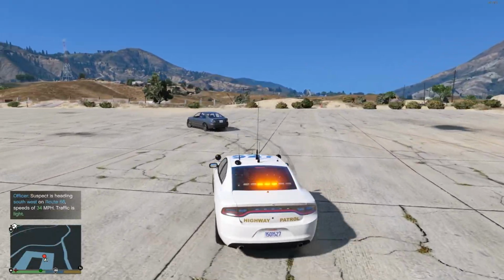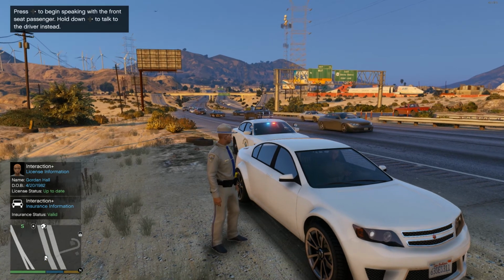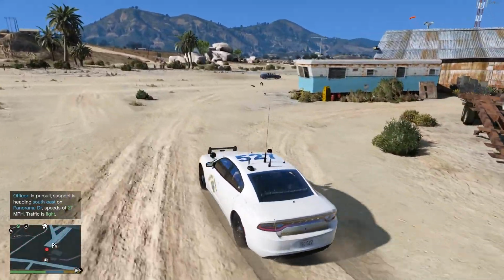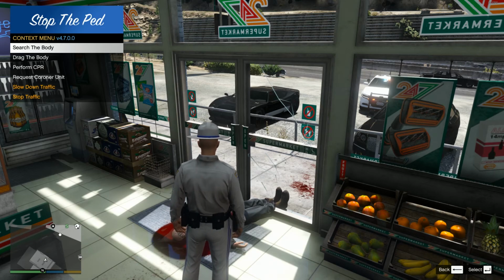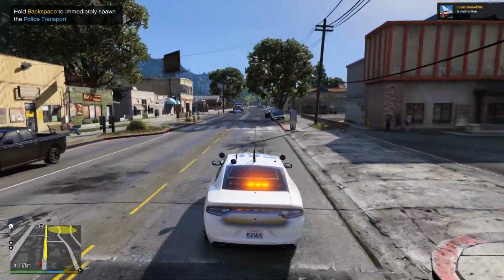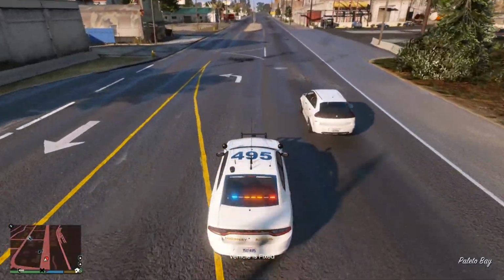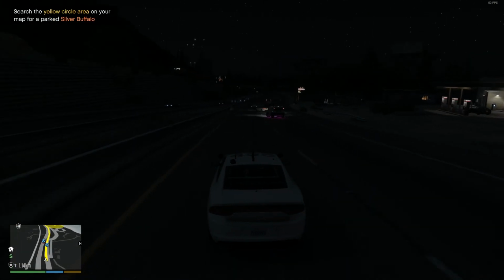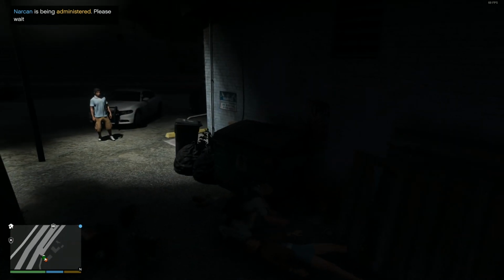LSPDFR #137 - Pitting Pro! (2019 Dodge Charger)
Flashlight
Persistent Weapon Flashlight 1.3

Code Red Callouts 2.9.7 (Stolen Tanker, Vicious Dog & more!) 2.9.7

SIRENS I USE:
Federal Signal Unitrol Touchmaster Delta

I love to make people laugh and inspire people to do what they want! Enjoy life!!!

Get to know me:
I live in NSW, Australia and I record games such as, Grand Theft Auto, Rainbow Six Siege, American Truck Simulator, PC Building Simulator, Finding Bigfoot, Ghost Recon Wildlands, CSX Heavy Haul and FarCry5.

(NEW PC COMING)

GeForce GTX 1080 Ti 11GB
Intel(R) Core(TM) i7-8700K CPU @3.70GHz
16GB RAM
Corsair - H100i v2 70.7 CFM Liquid CPU Cooler
Samsung - 970 Evo 250GB M.2-2280 Solid State Drive
Asus - ROG STRIX Z370-F GAMING ATX LGA1151 Motherboard
EVGA - SuperNOVA G3 750W 80+ Gold Certified Fully-Modular ATX Power Supply
4K monitor